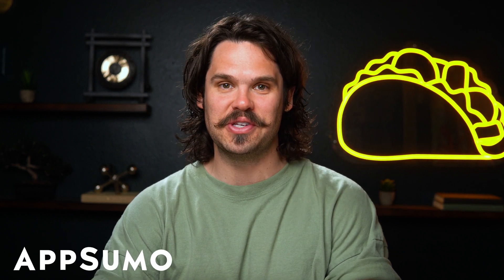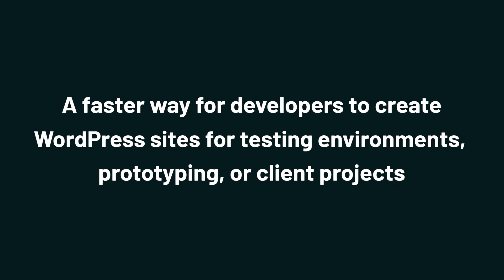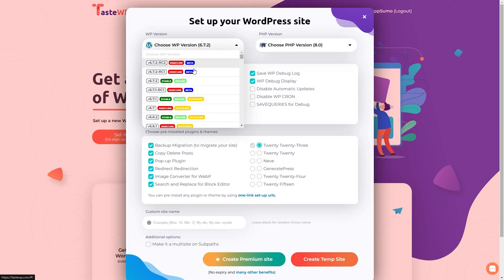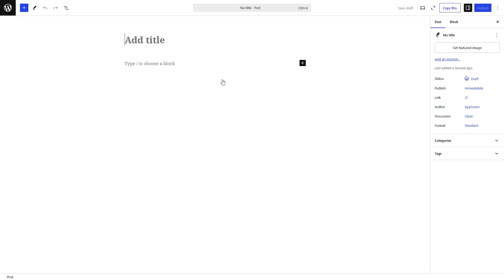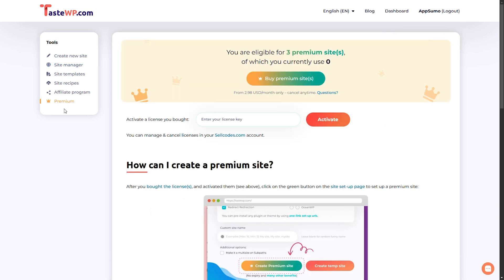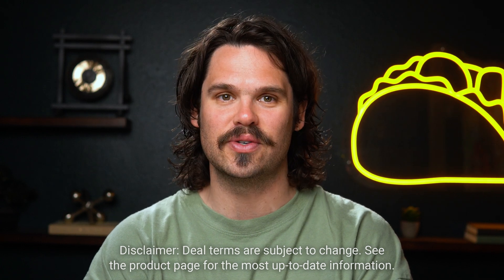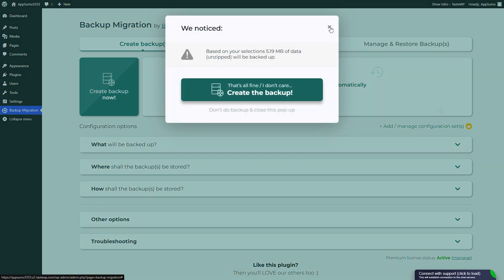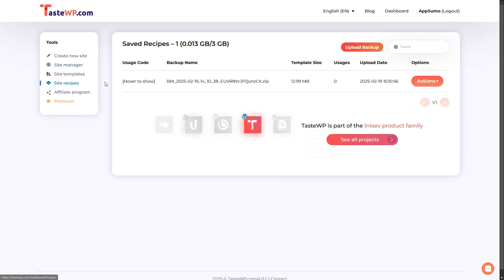Create WordPress Sites in One Click with TasteWP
TasteWP is a platform that lets you create WordPress sites for experimentation, development, showcasing, or permanent hosting.

Setting up a WordPress site seems simple—until you're stuck configuring databases and tweaking settings. (“Great, another thrilling episode of ‘Guess Which Setting Broke Everything.’”)

You know you can’t afford to waste time on tedious setups when all you need is a quick, functional WordPress environment.

If only you could create a WordPress site in an instant, with no setup, no stress, or no technical headaches.

Get it done with TasteWP.